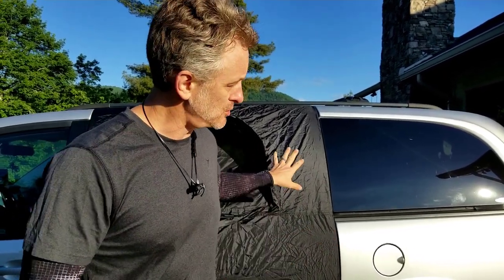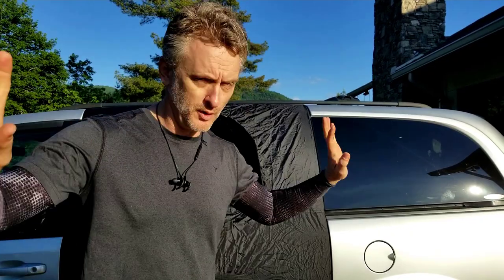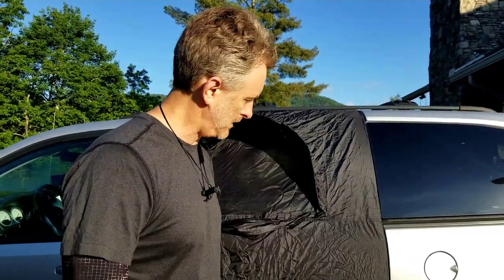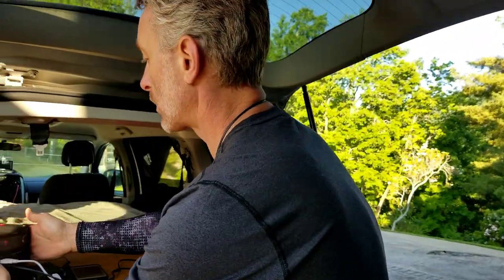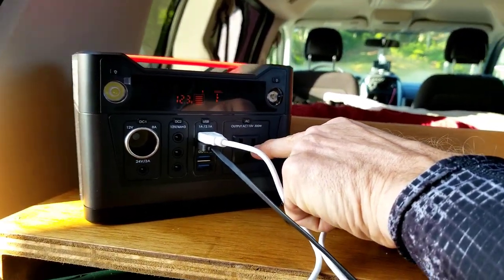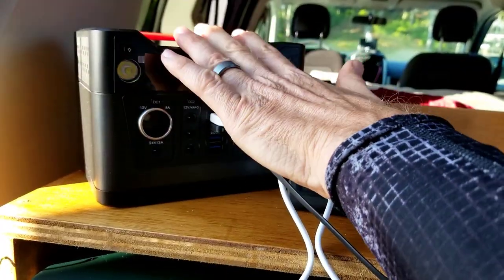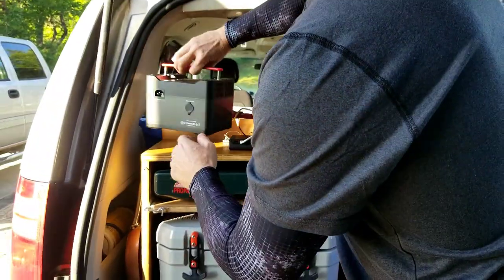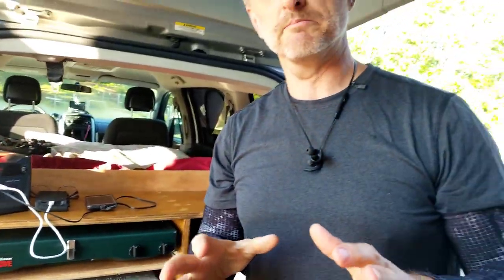Check Out My Dodge Campervan Van Build ~ 2010 Dodge Grand Caravan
Please take some time to watch my 2010 Dodge Campervan video

In today's video, I am going to run through my Dodge Campervan.

Hey there, would you please consider helping Joelle and I fund our Road Life adventures and our channel through the purchase of any number of our pieces of art?

Dodge makes a great mini van that would very well to convert inexpensively into a campervan.

I think there are a lot of cool things that you can do with your dodge when turning it into a campervan.

I'll show you my window covers, my cooking, and my water.  Well, and how I store and sleep too.

In this video, I am going to show you my current campervan build.

I am going to start traveling the country this summer to do photography and video.  I need something to travel in, sleep in, live out of.  I have seen a lot of really neat ideas, so I thought I would try my hand at it.

I'm not done with my build out, but I am on my way.

As I made the trip north from Florida this week, I stopped by my Aunt and Uncles beautiful mountain home to visit and stay all night.

Well, on my way to Wesser Bald, through Hiawassee GA, I made this video for you.

Please check it out and also, stop by my website sometime.

Here's some of the equipment in the video
Battery Power

Door Screens

Memory Foam Mattress

Windsheild Sun Shade

Mavic Mini

My Gear
Camera Nikon d500

Graduated ND Filter Set Cokin

Drone Mavic Mini Fly More Bundle

Camera Bag Backpack Insert

Filter Holder